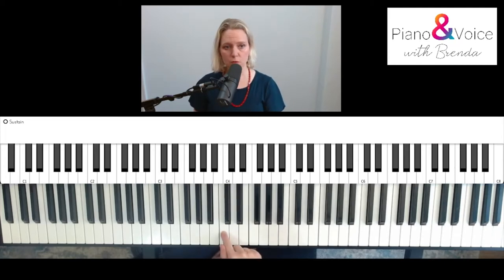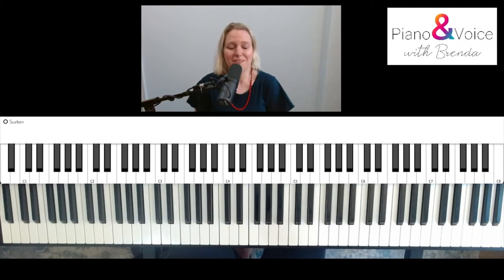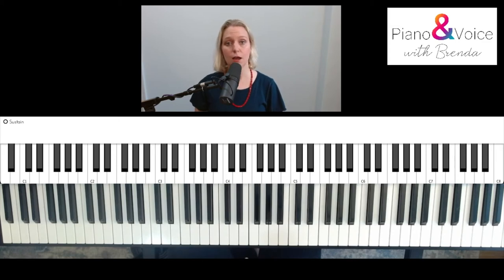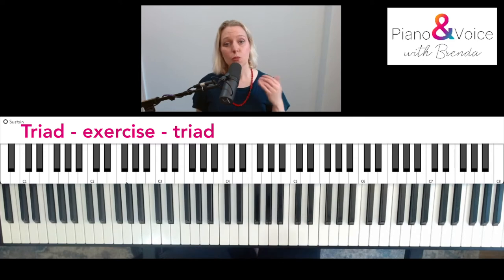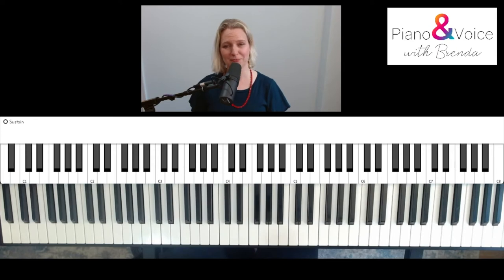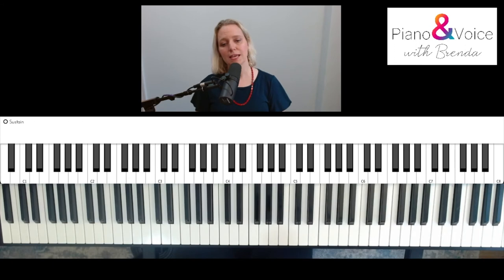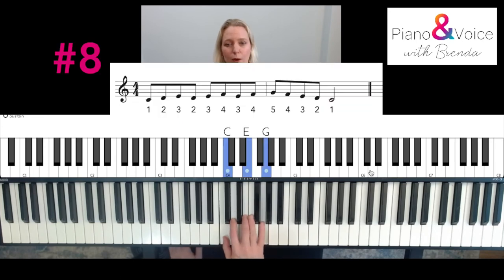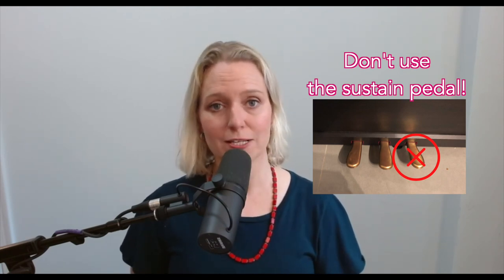Piano for Singers - How to play voice exercises on piano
This video is part of my Piano for Singers series, where I teach much-needed piano skills that serve my fellow singers, voice teachers and choral directors.  In this video I show you a simple way too play voice exercises on piano using only the five note major scales.  You will get a lot of traction from these exercises, without having a lot of piano dexterity!

Want to learn piano?  Check out Crash Course in Piano Skills For Singers - my custom online course to teach the piano skills you need (It's only $49 for a limited time!)

Chapters
0:00 Introduction
0:38  The importance of learning voice exercises on piano
2:10 1/2 steps and whole steps review
2:48 Intervallic pattern in five note scales
4:31 How to practice the five note scales in all keys
6:46 Voice lesson protocol
8:33 Pattern #1
9:35 Pattern #2
10:32 Pattern #3
12:24 Pattern #4
12:41 Pattern #5
13:18 Voice exercises for flexibility

👍 Sign up for exclusive free lessons, video tutorials and my 6 best practice tips sent right to your inbox.